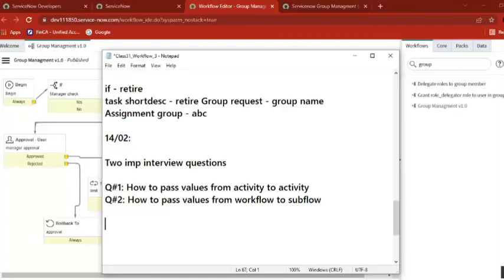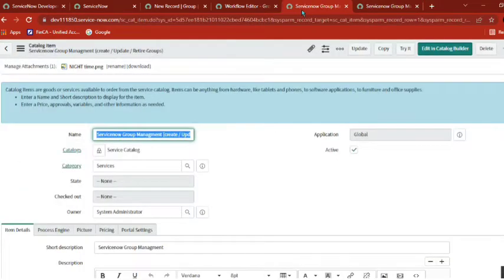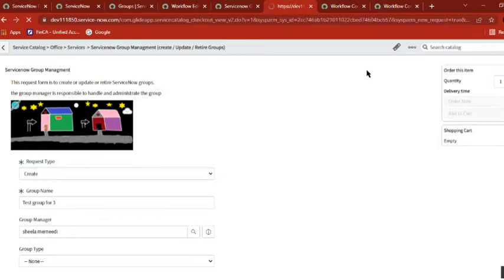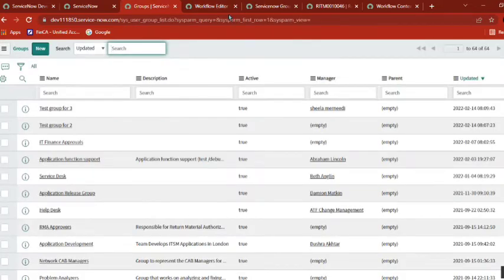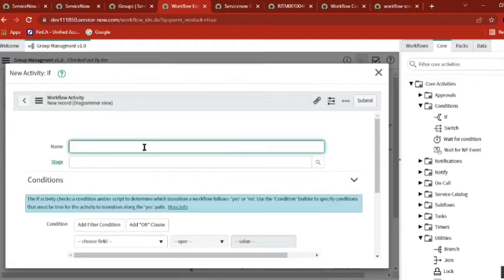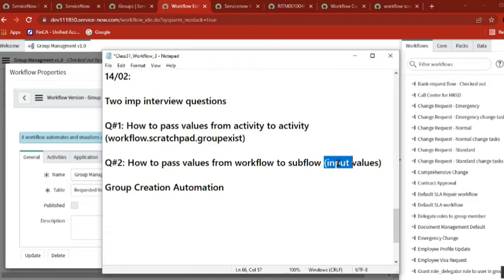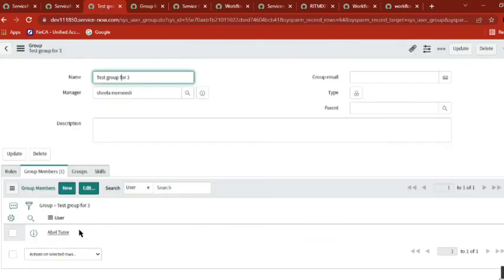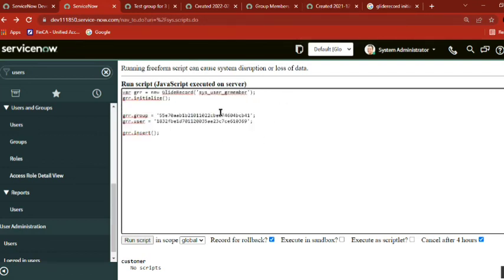ServiceNow workflow || Automation using workflow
ServiceNow Developer Administrator
ServiceNow workflow
Most important questions are explained

Q: How to pass values from activity to Activity
Q: How to pass values from workflow to subflow

Automation :
Group creation & Updation
Adding Users to Group via Script
workflow.scratchpad

servicenow developer,
servicenow integration,
servicenow training,
servicenow admin interview questions and answers,
servicenow api,
servicenow application development,
servicenow architecture,
servicenow basic,
servicenow cmdb,
servicenow catalog,

servicenow csm,
servicenow client script,
servicenow community,
servicenow catalog item creation,
servicenow discovery,
servicenow demo,
servicenow explained,
servicenow events,
servicenow employee center,
servicenow esignature,
servicenow grc,
servicenow grc demo,
servicenow gliderecord,
servicenow glideajax,
servicenow github,
g_scratchpad servicenow,
atul g servicenow,
servicenow hrsd,
servicenow hyderabad,
servicenow itsm,
servicenow in telugu,
servicenow interview,
servicenow javascript,
servicenow job opportunities,
servicenow jobs,
servicenow java,
servicenow job interview questions,
servicenow kida,
servicenow knowledge management,
servicenow knowledge,
servicenow learning,
servicenow ldap,
servicenow notifications,
servicenow now mobile app,
servicenow navigation,
servicenow now mobile app configuration,
servicenow orchestration,
servicenow overview,
servicenow portal,
servicenow ppm,
servicenow portal development training,
servicenow projects,
servicenow platform overview,
servicenow reports,
servicenow support,
servicenow scripting,